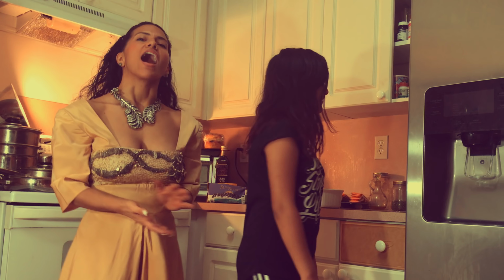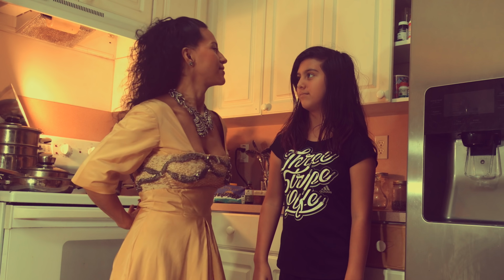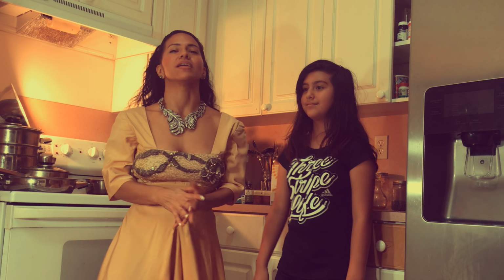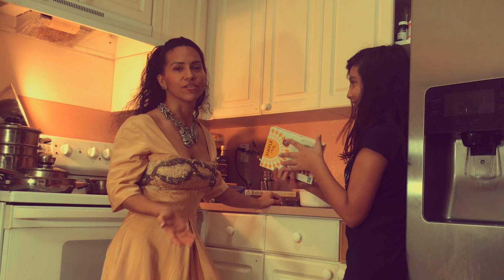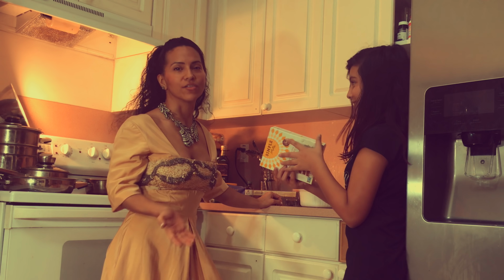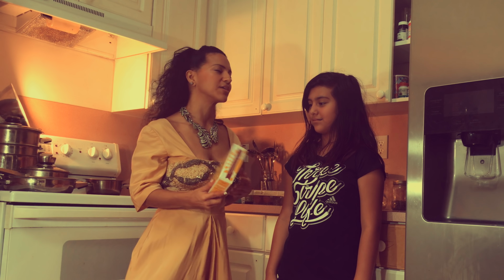Vlog Baking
A little behind the scenes of what we do all the time. FUN! and I love my vintage dress from Miami Twice so I decided to wear it for the first time. It was so delicate that it came apart and I want to take it somewhere to fix. Enjoy xoxo